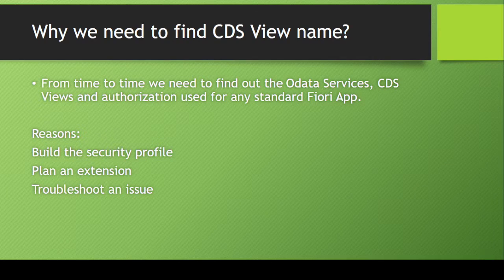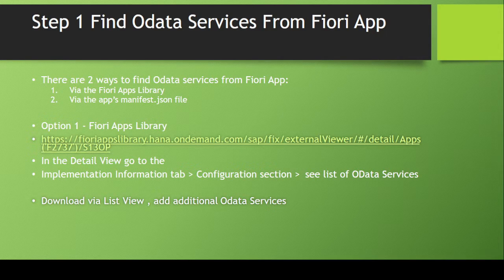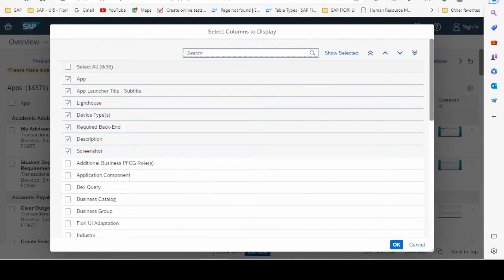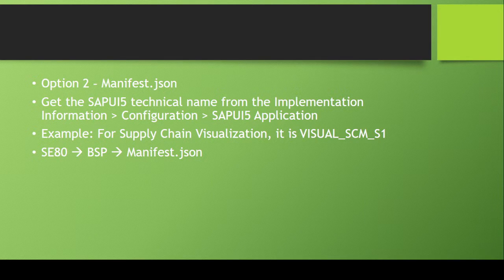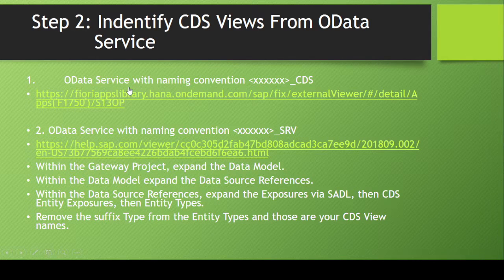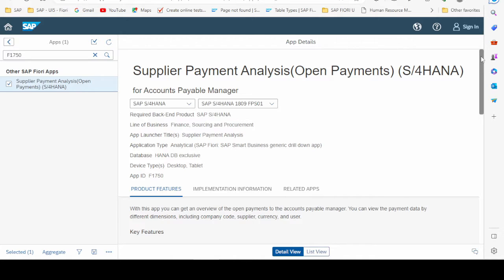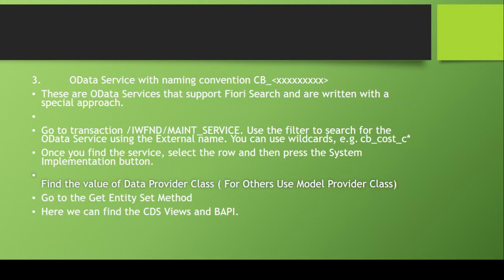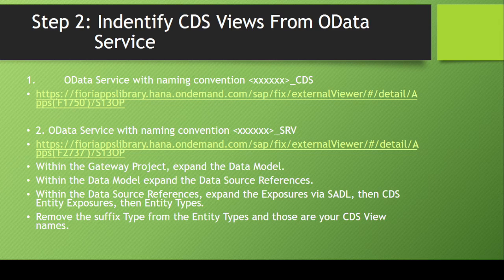How to find CDS View from OData Service | Fiori App -S/4HANA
In this video we will explore "How to find CDS View from OData Service?". I will explain the complete steps of finding CDS View Name by using Fiori Apps Library and OData Services. First we will explore how to find OData services from Fiori App Library and then to find the CDS View name by using the OData Services (Step-by-Step & practical).

SAP ABAP: How to find which table/CDS VIEW is being read in a FIORI APP?
Video 1: SV - CDS View - How to find standard CDS Views?
How To Debug ABAP Program | SAP
ABAP Debugging | Merge Video | ABAP

ABAP with Generative Al
ABAP Cloud Cheat Sheet
 Al Core for VScode
Node.js
Next Level ABAP with Generative AI

how to find standard cds views

hana view to fiori app
fiori
cds views
how to extend fiori app
how to create odata using cds view
sap odata service
odata
sap odata services
fiori hana cds and odata
how to find standard cds views in s4 hana
cds views in sap hana step by step
cds views basic
cds views in abap on hana
fiori apps library
cds views interview questions and answers